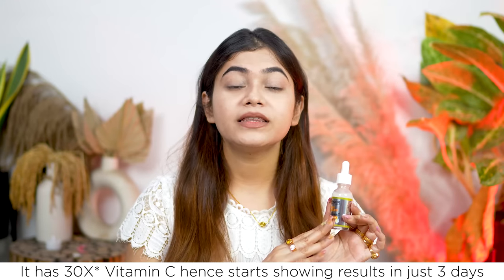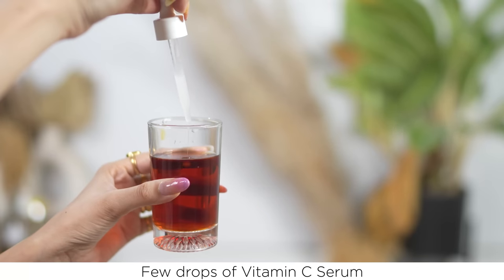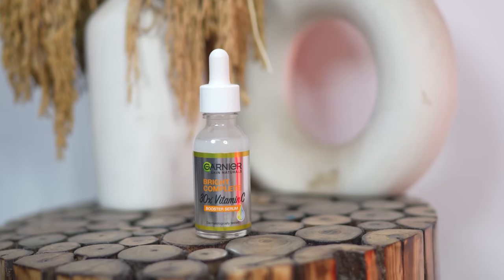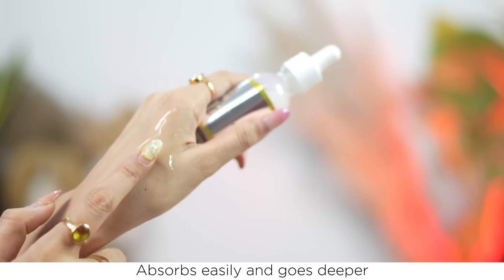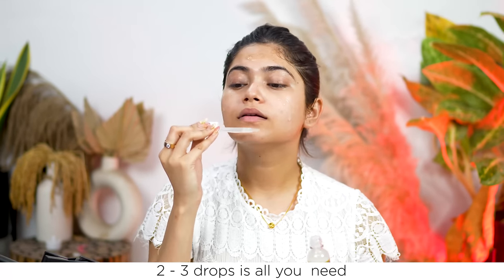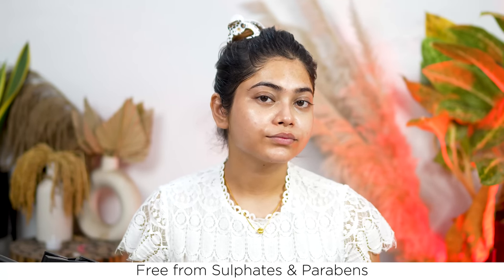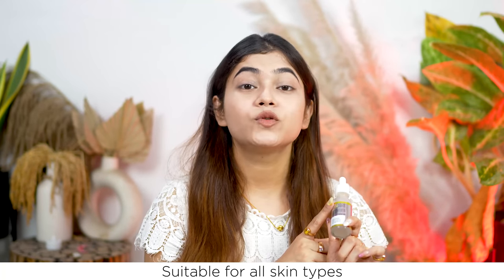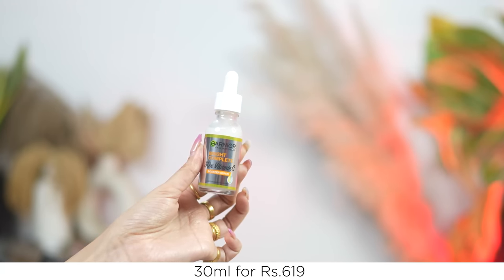Get spotless glowing skin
In today’s video, I am going to talk about Garnier Bright Complete Vitamin C Serum for face - a   miraculous product that helps rejuvenate dull skin, reveal radiant skin, and fade away pigmentation and dark spots.
Vitamin C as a skincare ingredient is best known for its skin-brightening capabilities. Since I was looking for effective solutions to reduce dark spots and dull skin, I thought of using this product and today, I'll be sharing the Garnier Vitamin C serum review.
The vitamin C serum benefits are endless. To begin with, this antioxidant-rich vitamin C serum for face is enriched with Yuzu lemon that helps brighten your skin. Its advanced spot-reduction formula helps reduce acne and dark spots in a few days. What’s more! The non-oily, non-greasy texture of the serum blends easily into the skin without leaving any residue.

Now that you know what are the vitamin C serum uses and vitamin C serum benefits for face, let me show you all how to use vitamin C serum? First, cleanse your face. Then, pour a few drops of the serum on your palms and activate the product by rubbing it between your palms gently. Now, apply the vitamin C serum for face using mild tapping motions.

The Garnier Bright Complete Vitamin C Serum for face comes in beautiful packaging and travel-friendly size. The dropper available in the bottle makes the application easier and ensures no product is wasted. So, if you too are struggling with dark spots and dull skin, you won’t regret trying the Garnier Bright Complete Vitamin C Serum.

Hope you guys liked my review on the Garnier Bright Complete Vitamin C Serum for face and found this video helpful.

See you all in my next video! Till then, bye!

✔️ Know Me:
Hi! I am SUDESHNA. Thank you for dropping by.
I make videos about Beauty, Makeup, Product Reviews, Fashion, Lifestyle, and Fitness.

FAQ (Frequently Asked Questions) about Sudeshna Biswas:

1. What's my age : 26

2. What's my height : 5'6"

3. What's the camera I film with : Sony Alpha A7RM2 42.4MP Digital SLR Camera
* Lens: Sony SEL35F14Z Distagon T FE 35mm f/1.4 ZA
* Mic: Rode VideoMic Directional Video Condenser Microphone with Mount

4. Editing software : Adobe premiere Pro version 2020

5. My education : MSC in Mathematics

6. My current haircut : U

LOVE
XOXO
SUDESHNA